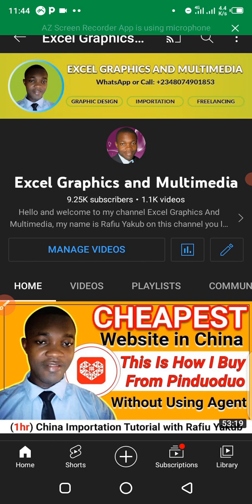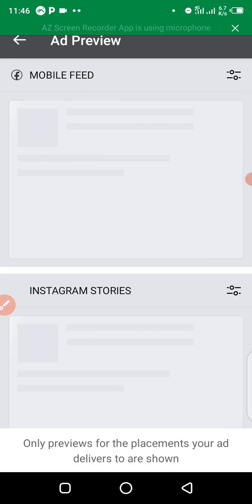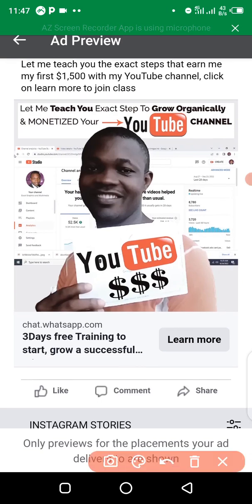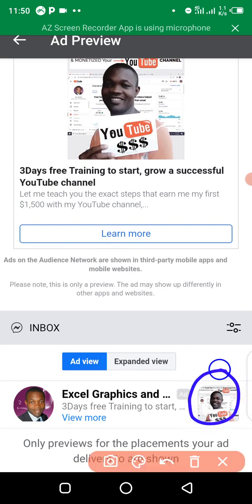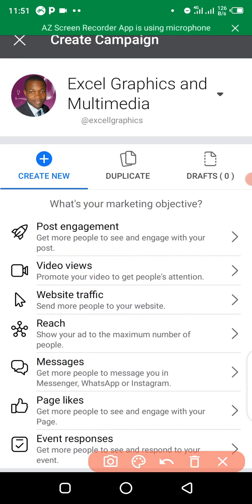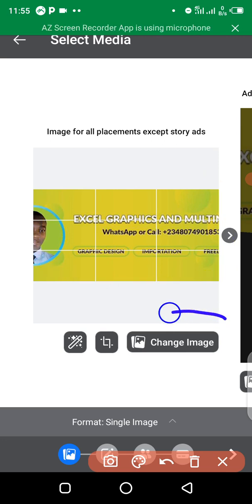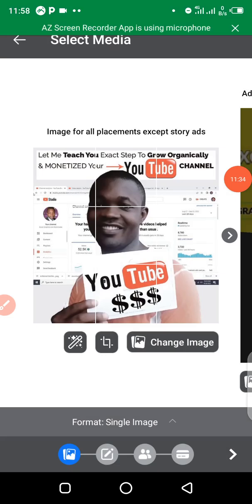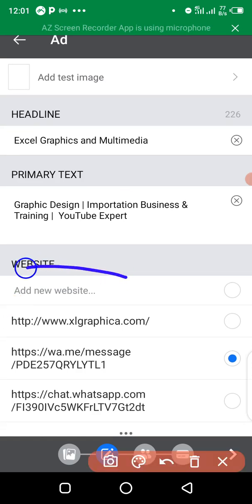How to Create Your First Facebook Ads on Your Phone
In this video, we're going to show you how to create your first Facebook ads on your phone!

 Facebook is a great way to connect with your customers and reach out to them directly. By creating your first ads on your phone, you can start building your customer base right away! In this video, we'll show you how to create a Facebook ad and how to set up your budget for your ads. We hope you find this video helpful and that you start generating leads and sales on Facebook with our help!